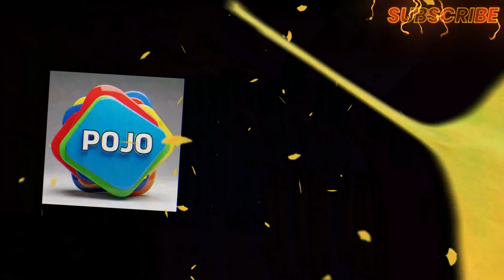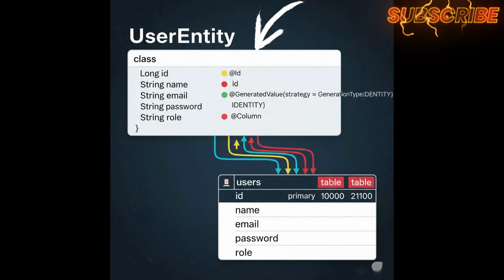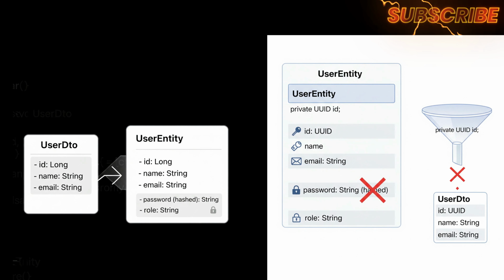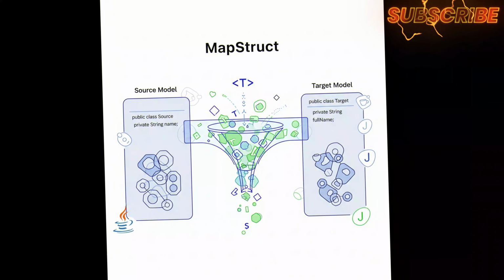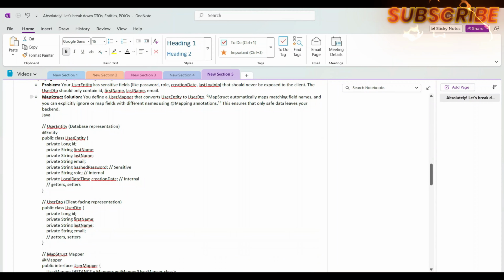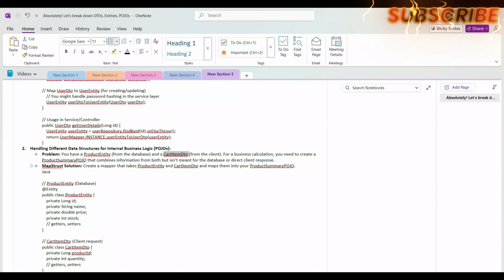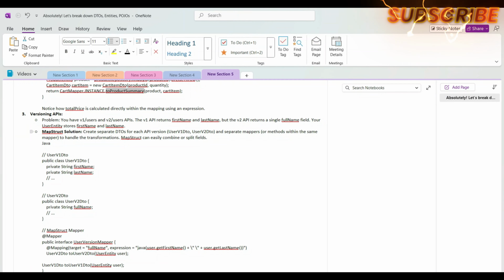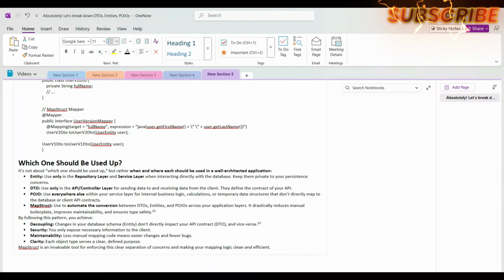MapStruct: Simplify DTO, Entity, POJO Mapping in Spring Boot | The Ultimate Java Mapping Guide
Master Java object mapping with our comprehensive guide on DTOs, Entities, and POJOs. Learn why MapStruct is essential for Spring Boot applications, simplifying data transfer, enhancing API design, and reducing boilerplate code for robust, maintainable systems.

What is the fundamental difference between a POJO, a DTO, and an Entity in Java?

When should I use a POJO, a DTO, or an Entity in a Spring Boot application?

Why are DTOs important for designing REST APIs in Spring Boot?

What are the disadvantages of not using DTOs in the API layer?

How do Entities relate to database tables in a JPA/Hibernate context?

Can an Entity have business logic, and if not, where should it reside?

What problems does manual object mapping create in large Java applications?

What is MapStruct, and how does it solve the manual mapping problem?

How does MapStruct work internally (e.g., compile-time code generation)?

What are the key benefits of using MapStruct over other mapping libraries or manual mapping?

How do you set up MapStruct in a Spring Boot project (e.g., Maven/Gradle dependencies)?

How do you define a basic MapStruct mapper interface?

How can MapStruct handle fields with different names between source and target objects?

Can MapStruct be used to map between multiple source objects to a single target?

How do you map calculated fields or perform custom logic during mapping with MapStruct?

When should I convert an Entity to a DTO, and vice-versa, in a typical request/response flow?

How does MapStruct help in decoupling the database schema from the API contract?

Can MapStruct handle nested object mappings (e.g., an object containing another object)?

How do you integrate MapStruct with Spring's dependency injection (e.g., using @Mapper(componentModel = "spring"))?

Java DTO
Spring Boot DTO
What is a DTO
Entity vs DTO
POJO vs DTO
Java Entity
Spring Boot Entity
What is a POJO
Plain Old Java Object
MapStruct tutorial
MapStruct Spring Boot
MapStruct example
Object mapping Java
Java data transfer
Reduce boilerplate Java
Entity to DTO mapping
DTO to Entity conversion
API layer best practices
Database entity mapping
ORM in Spring Boot
JPA entities
Hibernate mapping
Clean architecture Java
Layered architecture Java
Data abstraction Java
Decoupling application layers
Java code generation
Compile-time mappers
Type-safe mapping
Performance object mapping
Maintainable Java code
API versioning strategy
Spring REST API DTO
Backend data handling
Enterprise Java development
Mapper interface Java
@Mapper annotation MapStruct
@Mapping annotation MapStruct
Custom MapStruct mapping
MapStruct expression
Simplifying data conversion
Data modeling best practices
Secure API design
Business logic POJO
Internal data structures Java
Spring Data JPA with DTO
Why use DTOs
Benefits of MapStruct
Manual mapping vs MapStruct
Java object model